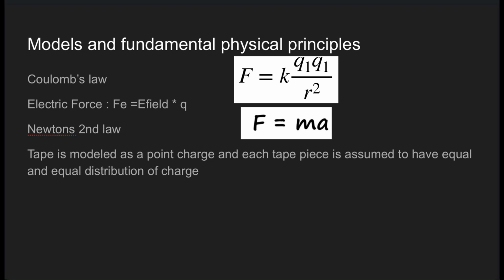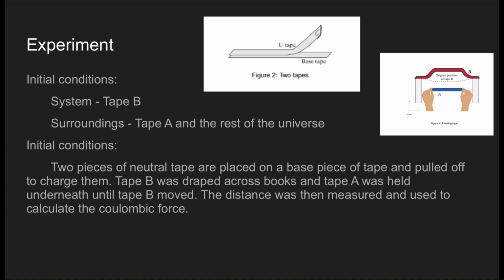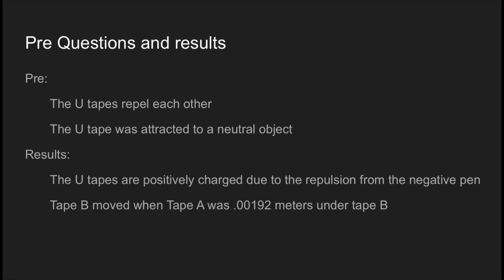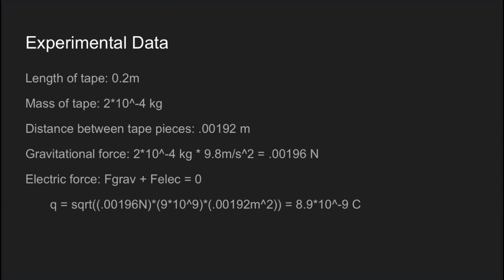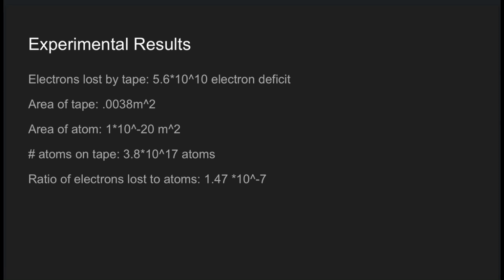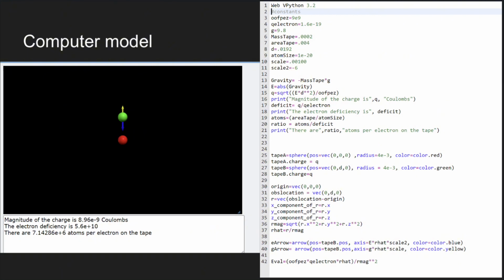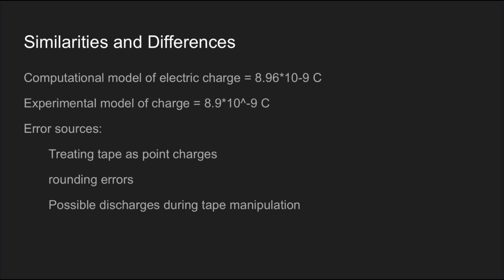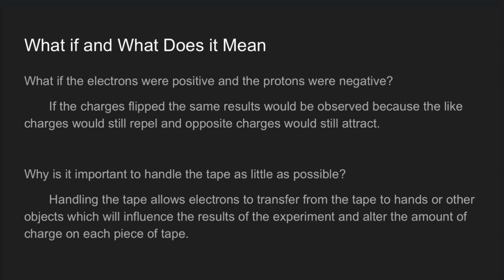September 9, 2024